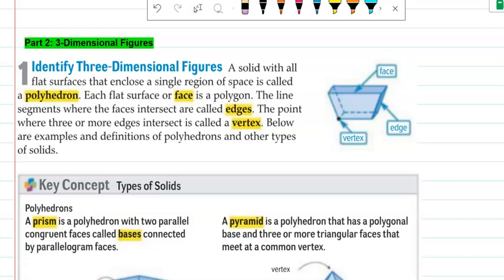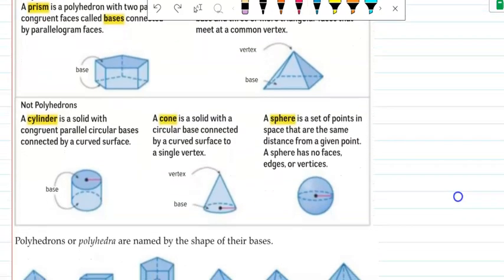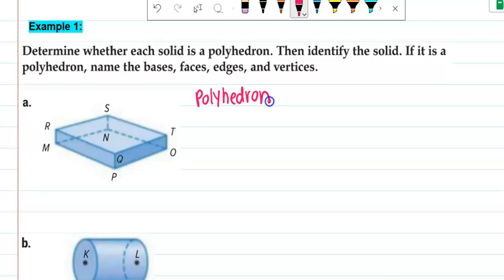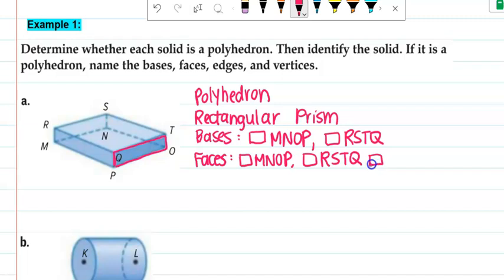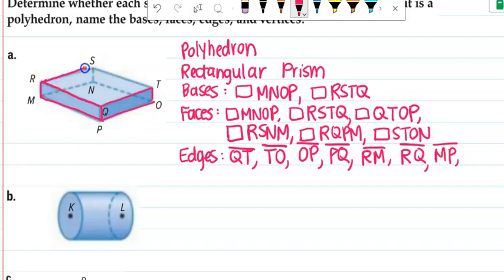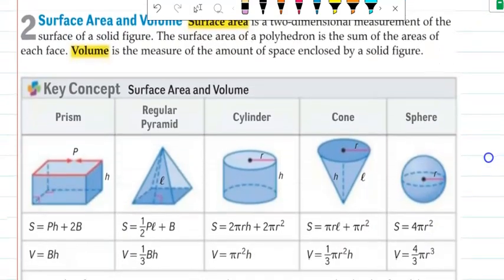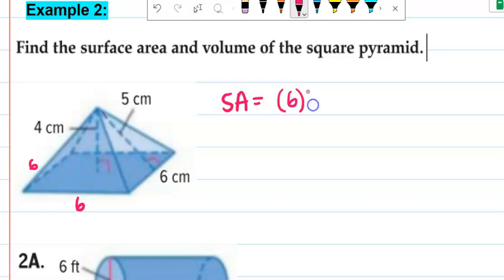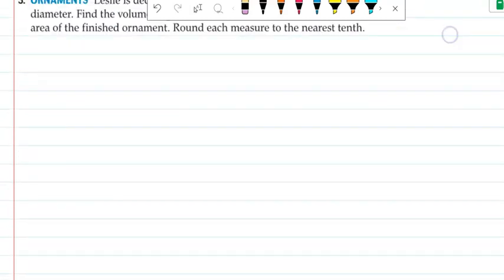Geometry - Step 3: 3-Dimensional Figures